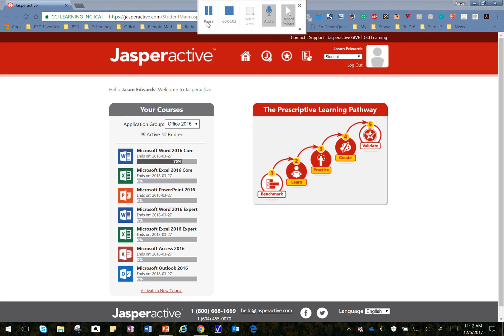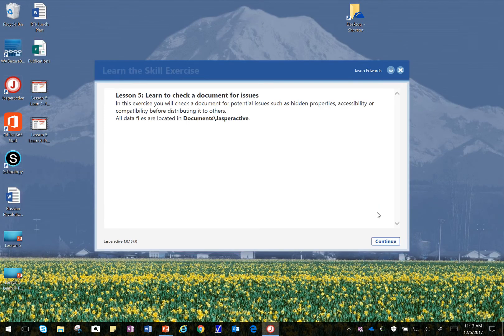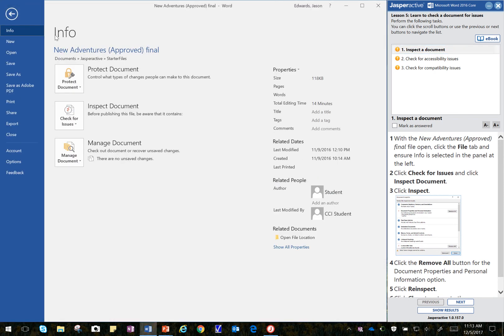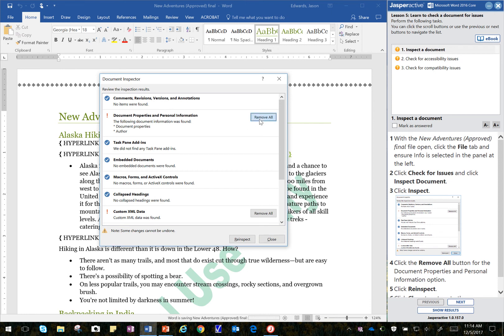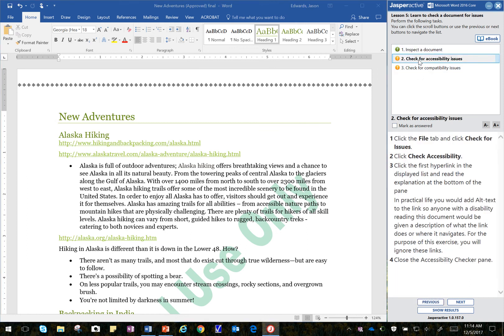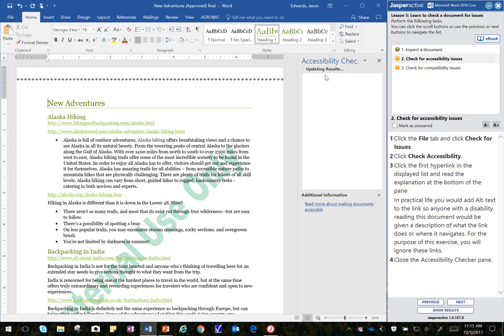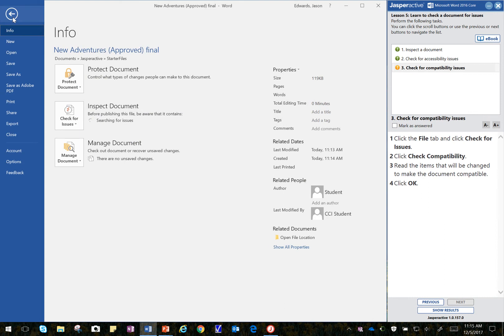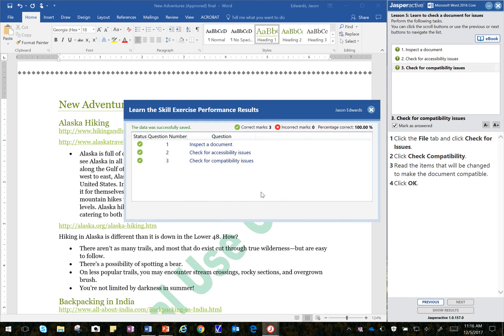JasperActive Word 2016 Core Lesson 5: Learn 4 Inspecting a Document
Mr. Edwards takes us through Lesson 5: Learn 4